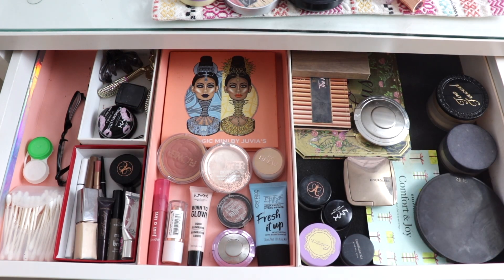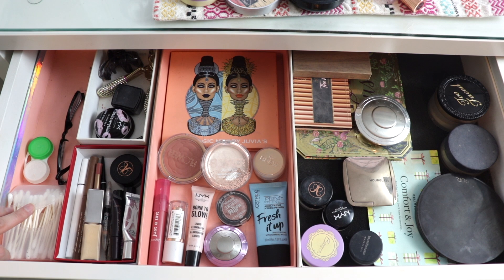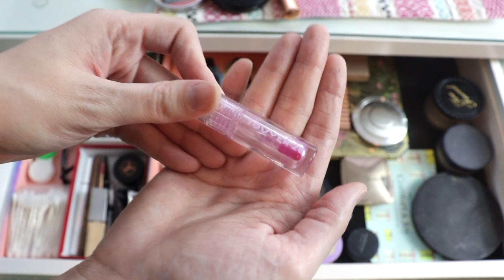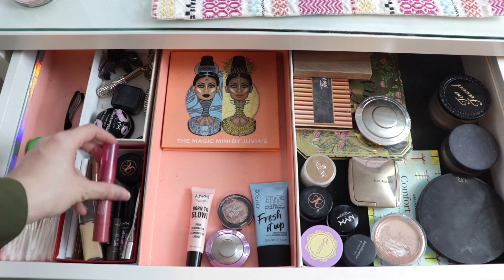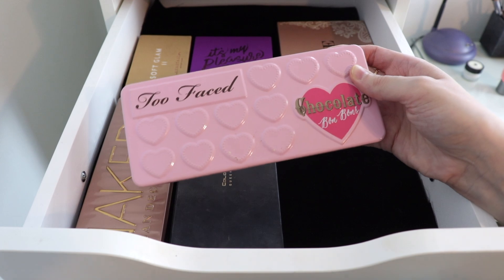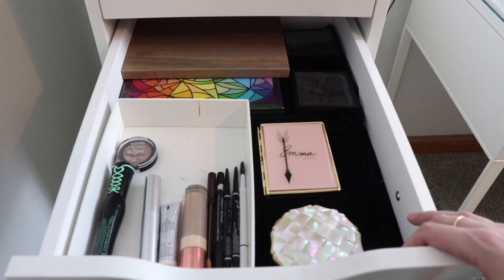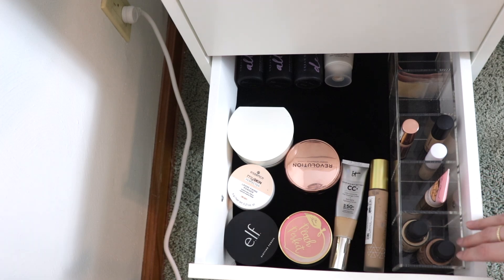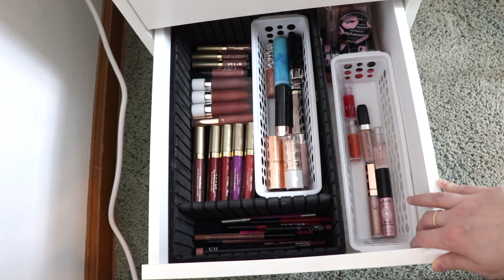Shop My Stash | February 2021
Welcome! Today's video is my monthly makeup basket. I tend to switch things up about once a month and I wanted to show you what is in my everyday makeup drawer for this month.

I added the glass top of the desk, that doesn't come with the desk.